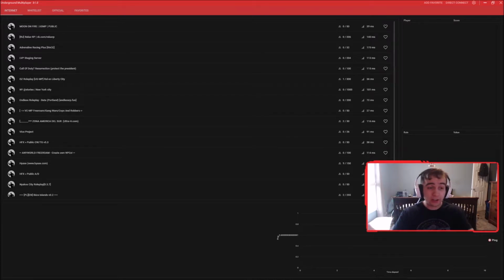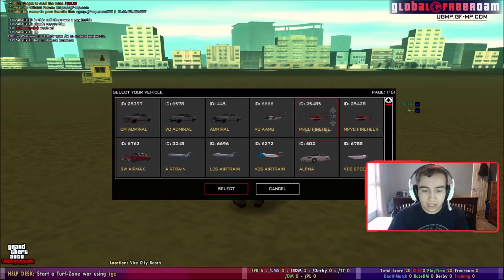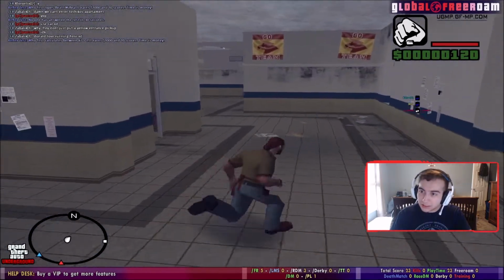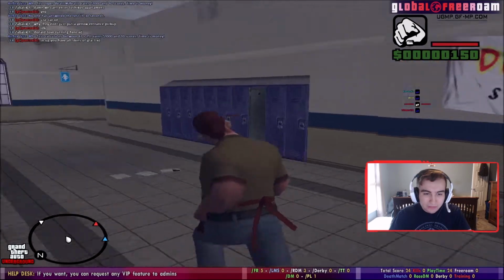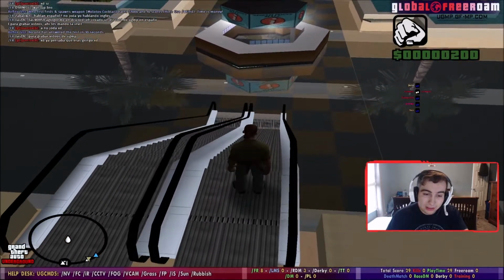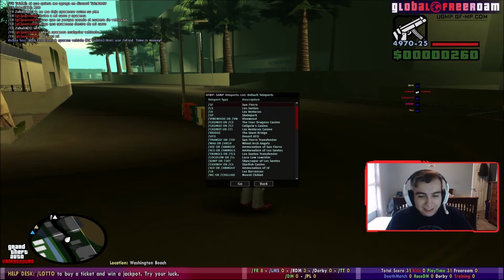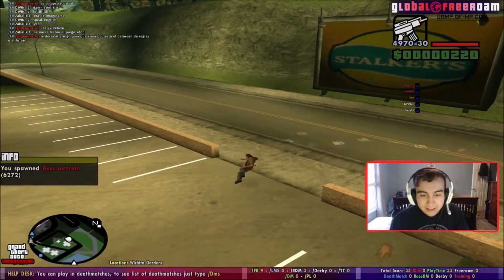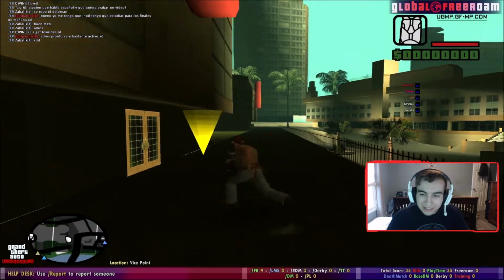[SAMP/UGMP] Underground Multiplayer First Look!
Back with another banger as always! Today we are going to go ahead and explore the beautiful client called Underground Multiplayer (UGMP) first released in late 2020! How are things going and what do I think about it?

San Andreas Multiplayer! Live Long!

Thanks all! MUCH LOVE!!